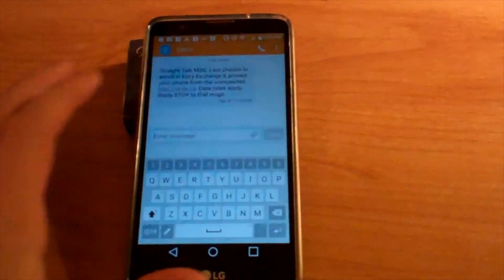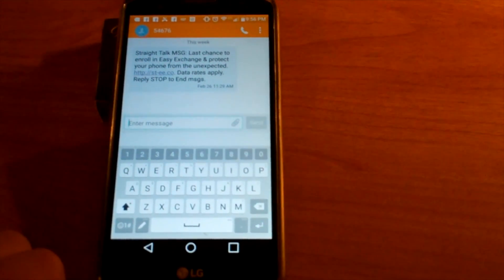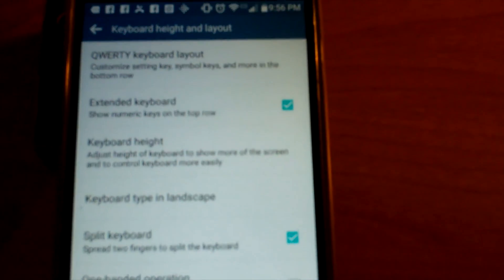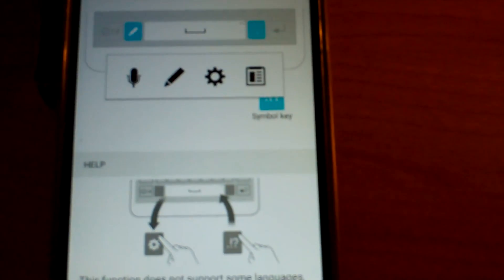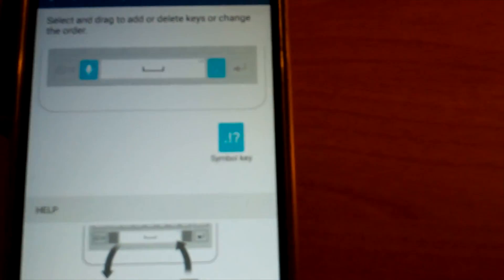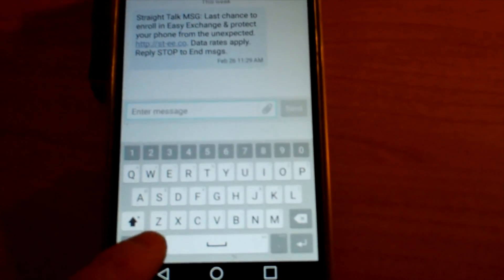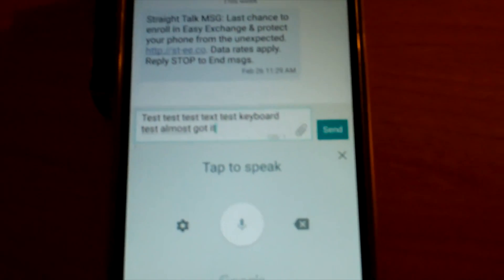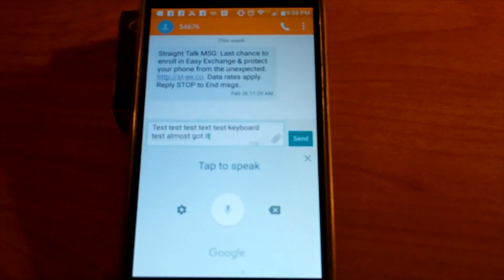Setup keyboard speak to text LG Stylo 2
Tired of clicking and holding to
activate the microphone? Watch this video!